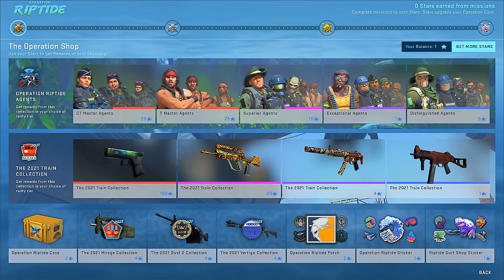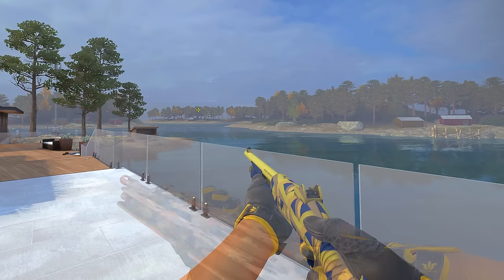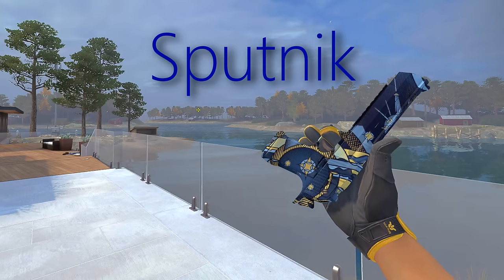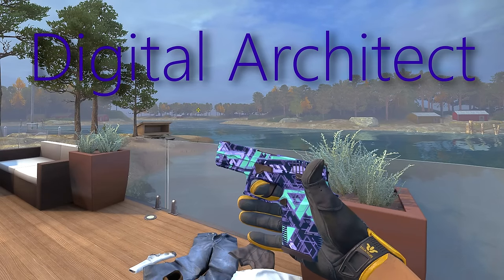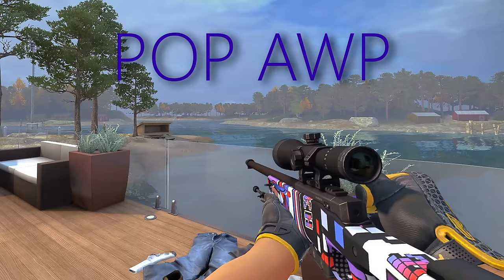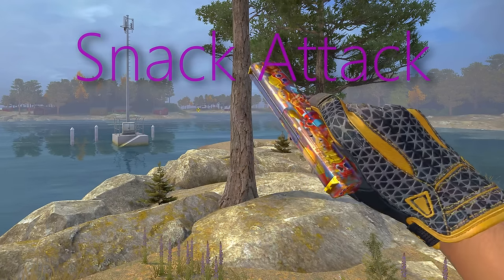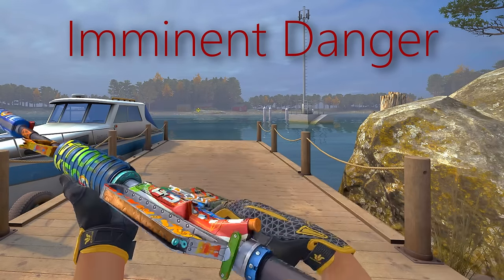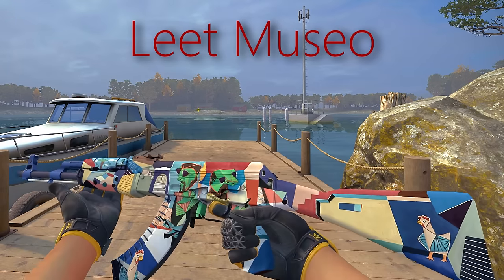Operation Riptide - All 91 Weapon Skins in-game!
🟡 Buy & Sell CS:GO skins at Skinbaron. Low prices, fast & secure

00:00 - Intro
00:07 - Consumer Grade
00:28 - Industrial Grade
00:49 - Mil-Spec Grade
01:53 - Restricted Grade
03:02 - Classified Grade
04:02 - Covert Grade